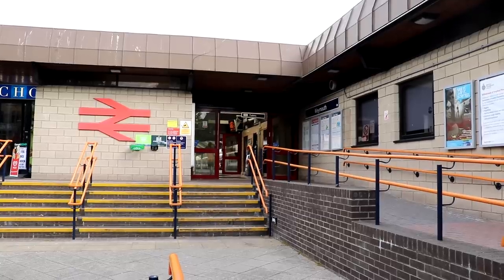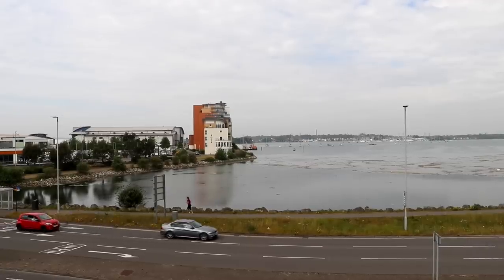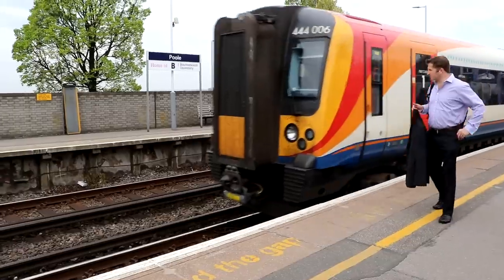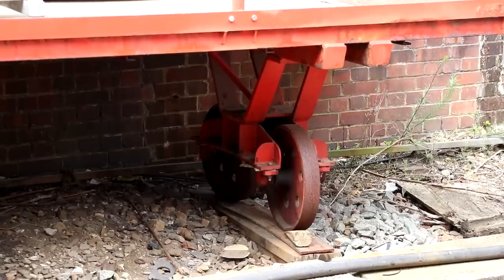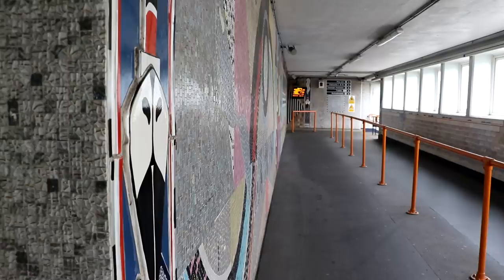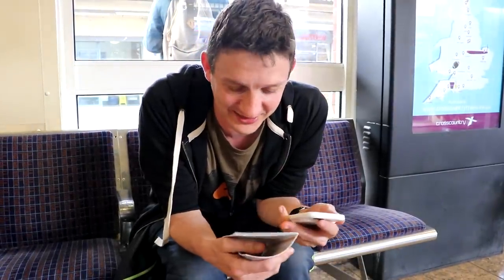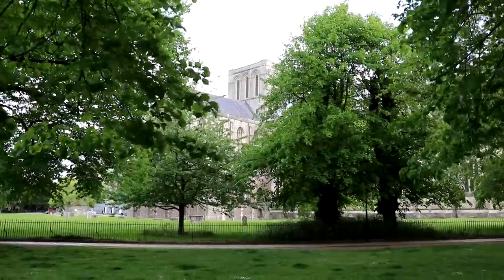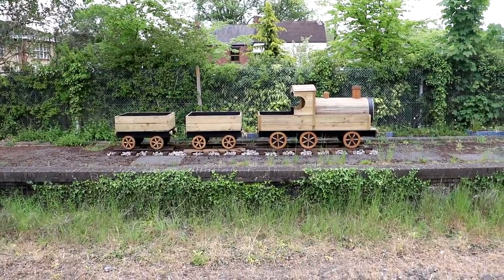I Did Not Think This Through - Episode 5, Day 5 - Weymouth to Chandlers Ford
This was originally uploaded on 16th May 2017 gaining over 80,000 views and 1,000 likes.  It has been re-edited and re-uploaded for editorial reasons.

ROUTE:
Weymouth - Poole - Bournemouth - Brockenhurst - Lymington Pier - Brockenhurst - Southampton Central - Basingstoke - Eastleigh - Botley - Chandler's Ford